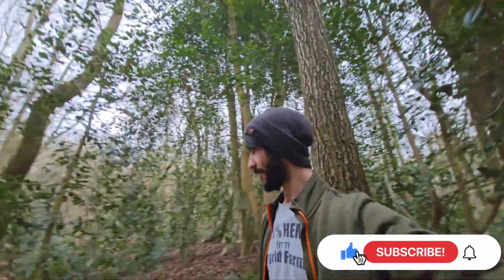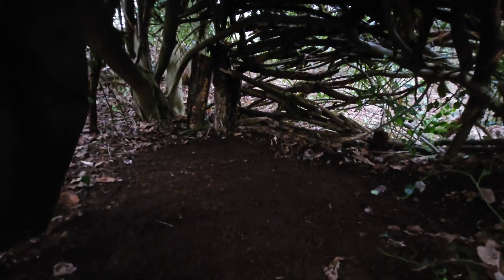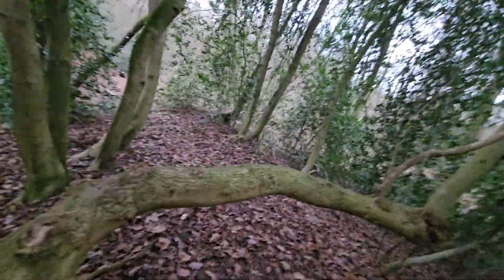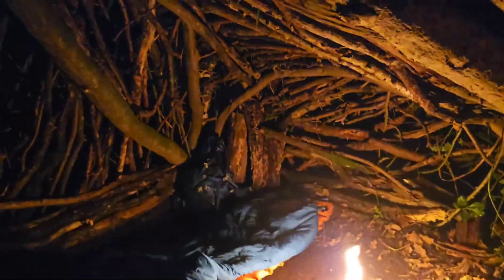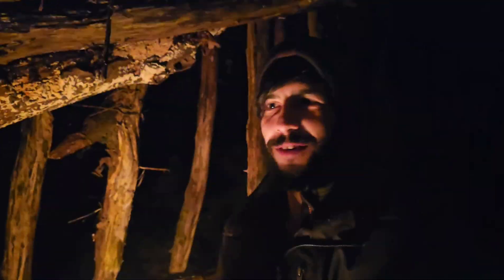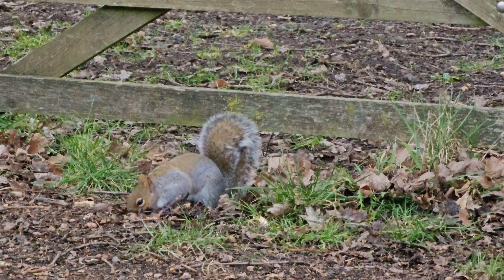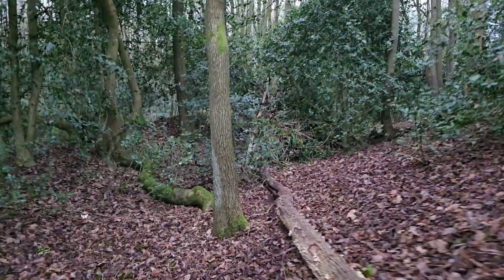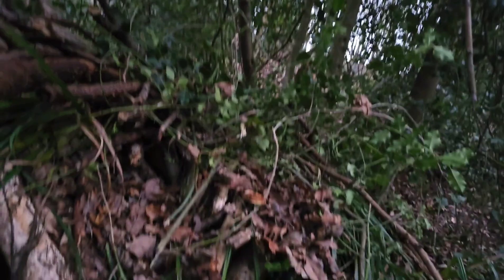Living with nature - Finishing the new hut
Just finishing up my hut for my local camps.
feel I'll be making a few more now